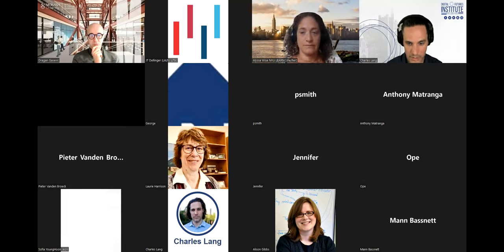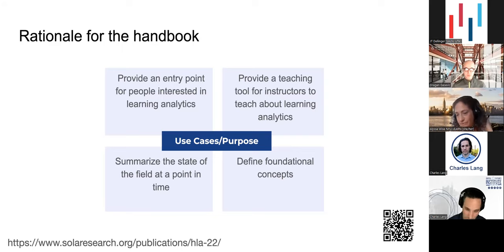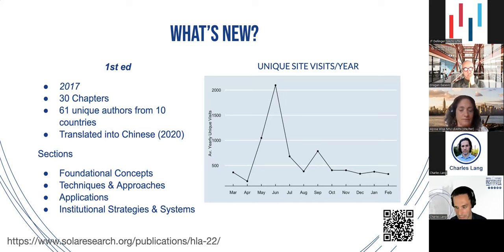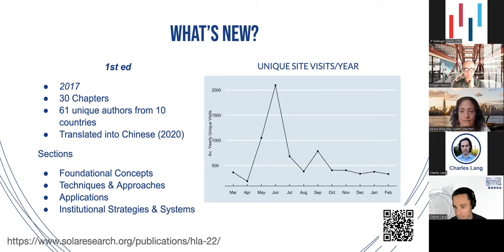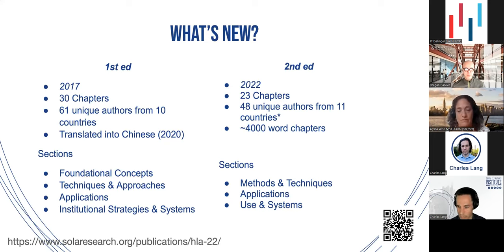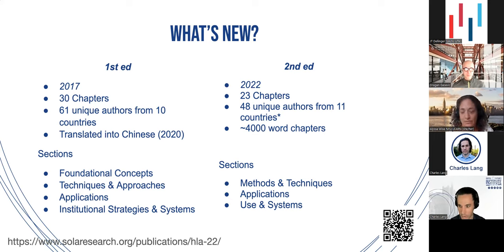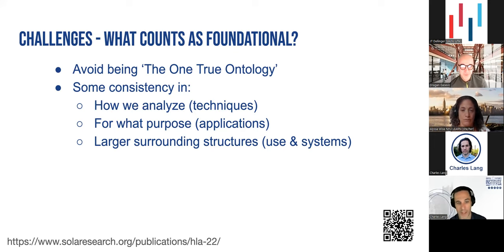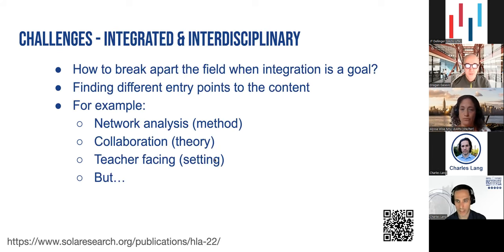Handbook of Learning Analytics - Second Edition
The second edition of the Handbook was devised to be an introduction to the current state of research and practice, a snapshot of the field in 2022, and features a range of prominent authors from the learning analytics community. It is published by the Society for Learning Analytics Research with the chapters peer-reviewed by committed members of the learning analytics community. This session is led by editors and authors from the Handbook to discuss its evolving role within the community, its purpose, and motivations, the different ways that people (especially students) might use it, why there needs to be an updated version, and what the collection of work tells us about the field and its evolution.